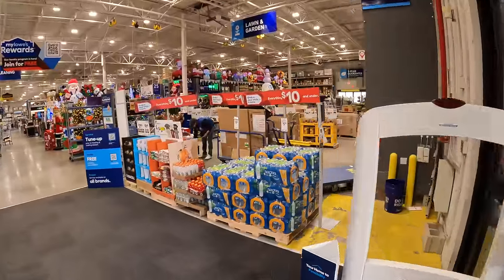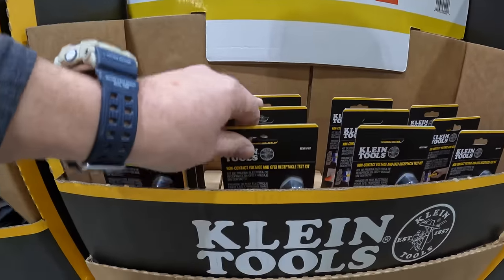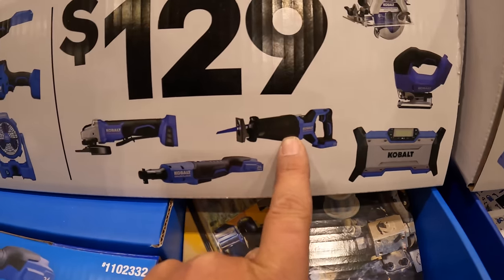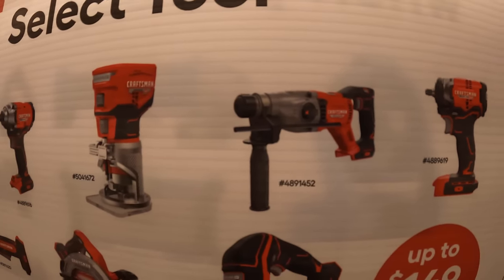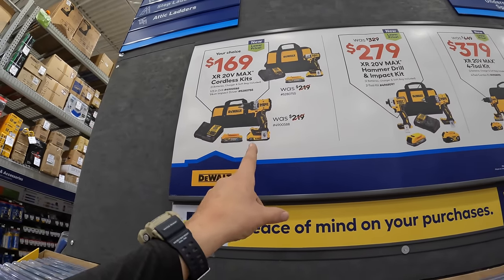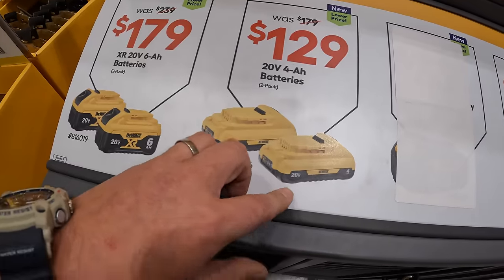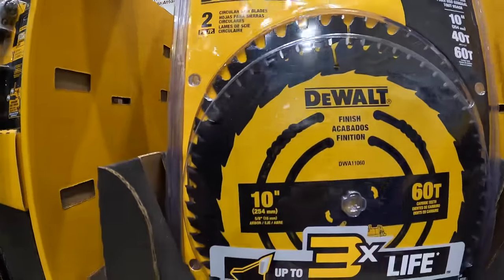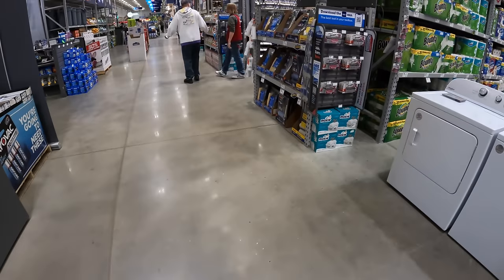LAST CALL TOOL SALES AT LOWE'S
They are setting up all of the Black Friday Sales along with the Gift Center at Lowe's as we speak. This really is your last call at these tool sales. Grab them while you can.
I thank you for checking out this tool sale walk through. Let's find out how well these tools sales are and see what tool sales are best for you. These tool sales change all year around and get better the closer we get to the end of the year. Have a great day and see you soon.